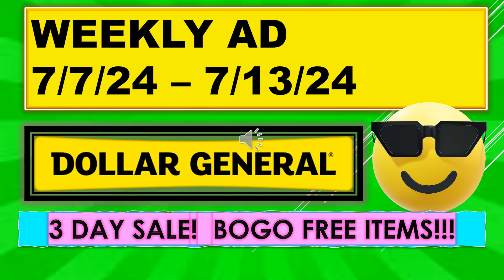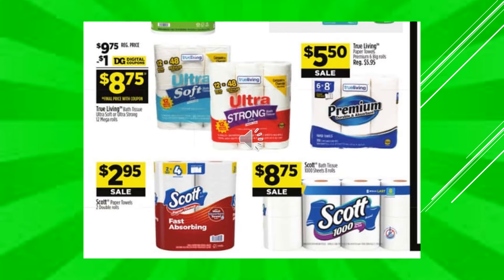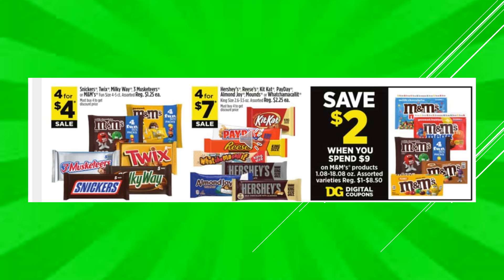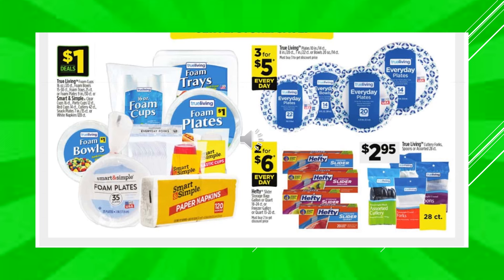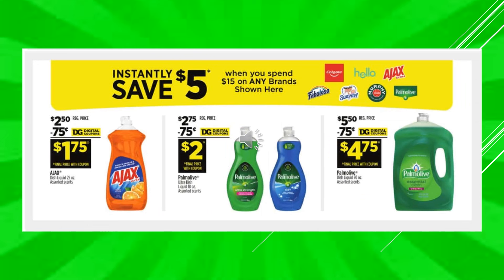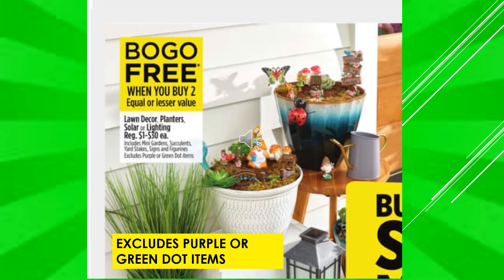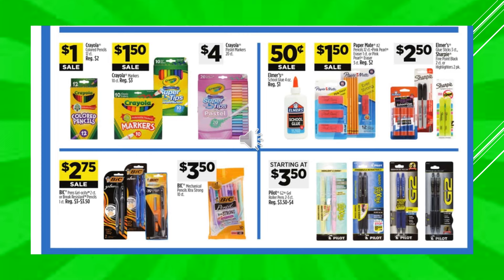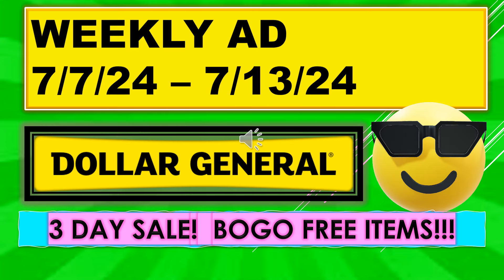DOLLAR GENERAL WEEKLY AD 7/7/24 - 7/13/24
DOLLAR GENERAL WEEKLY AD 7/7/24 - 7/13/24!!! 3 DAY SALE 7/7/24 - 7/9/24! BOGO FREE ITEMS!!!